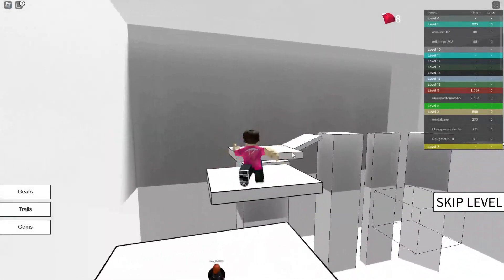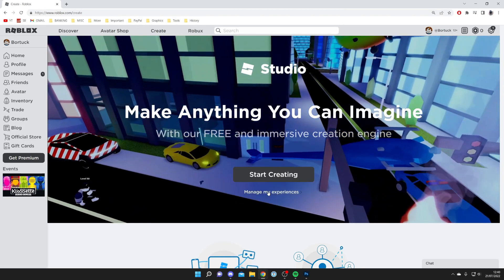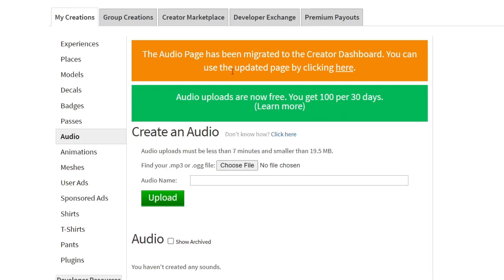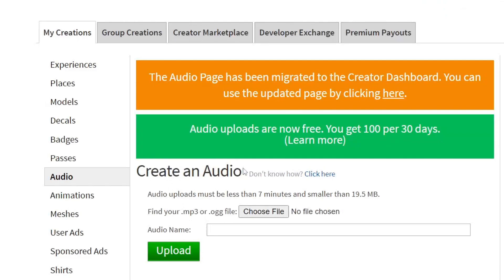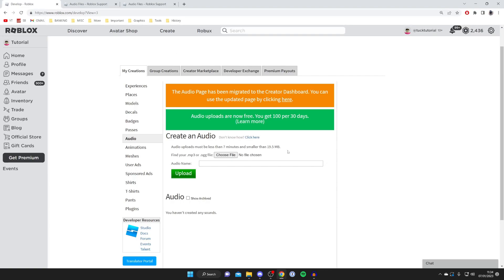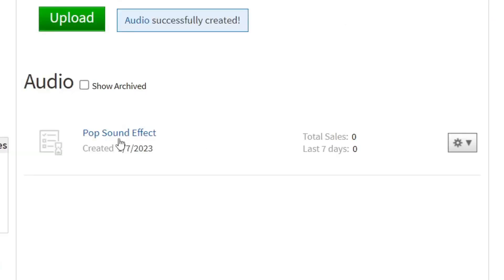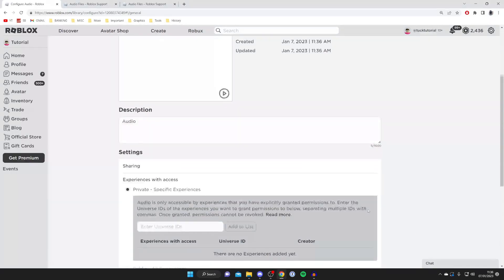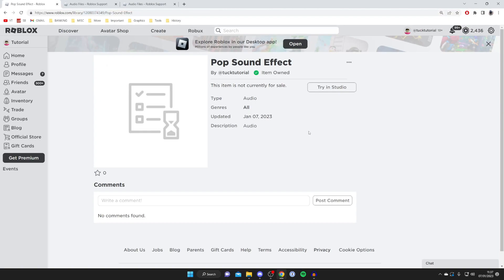How To Upload Audio To Roblox Studio - Full Guide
I show you how to upload audio to roblox and how to upload roblox audio in this video.

GuideRealm